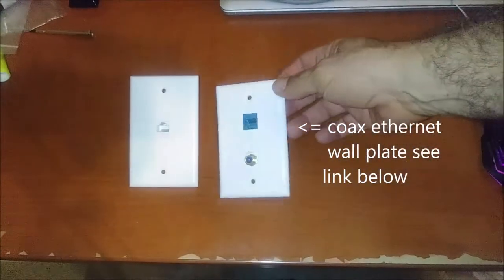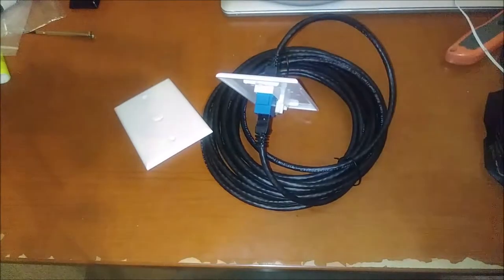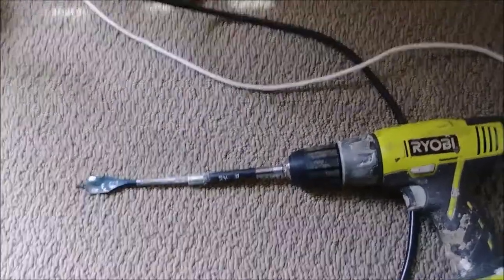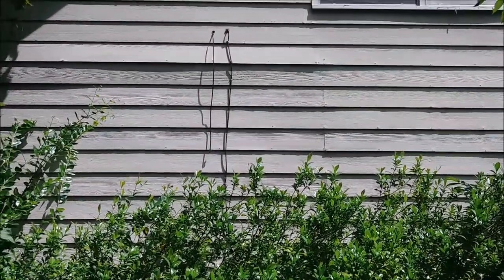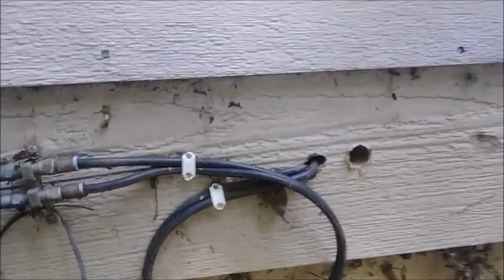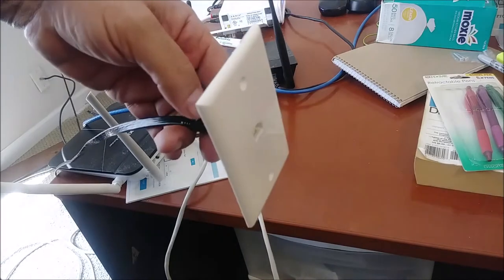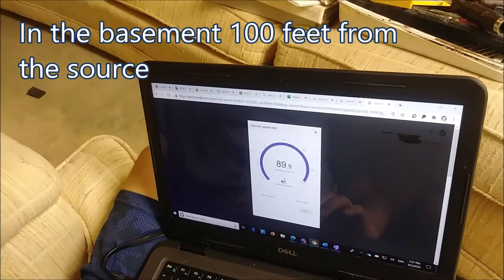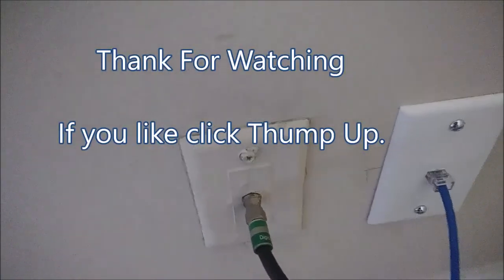How To Add An Ethernet Jack Wall - Cat 6 and Cat 7 - Quick and Easy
How To Add Ethernet Jack Wall - Cat 6 and Cat 7 or how to install a network jack on wall running your CAT 7 cable through your exterior wall, siding and into the basement.
Material used:
1 Port Ethernet Wall Plate white - Single Gang Cat6 RJ45 Ethrenet =
2 Port Ethernet Wall Plate white - Single Gang Cat6 RJ45 Ethrenet =
Long Ethernet Cable 100 ft, Cat 7 High speed =
Cat6 Ethernet Cable in Black 20 ft =
Cat6 Ethernet Cable in Black 25 ft =
Cat6 Ethernet Cablein Black 30 ft =
Long Cat6 Ethernet Cable in Black 35 ft =
coax ethernet wall plate and 1 gold plate cable tv =
RJ45 Cat-6 Ethernet Patch Internet Cable - 10 Feet (3 Meters) =
Ethernet Extension Cable Cat6 Cable RJ45 10FT =
TP-Link 8 Port Gigabit Ethernet Network Switch =
TP-Link Gigabit WiFi Router 5GHz Dual Band =